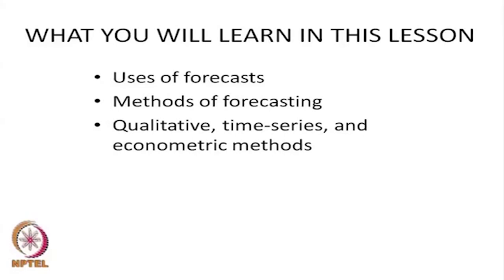Demand Forecasting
Subject:Management